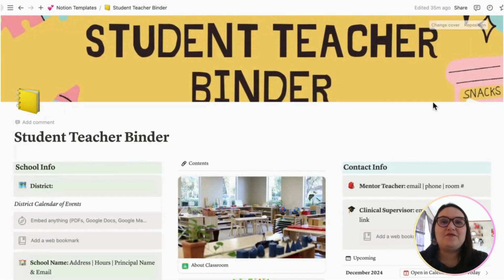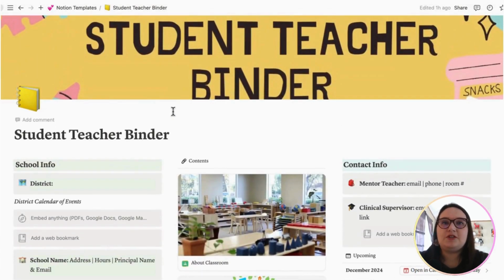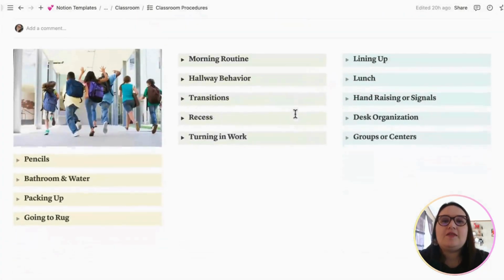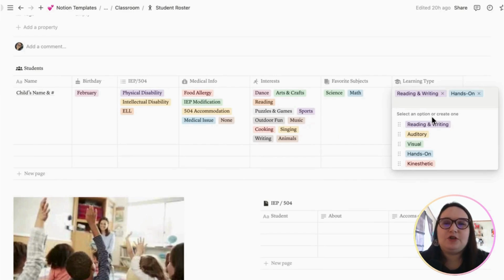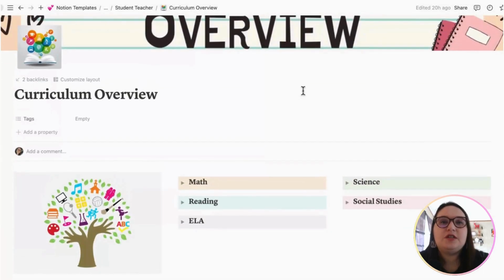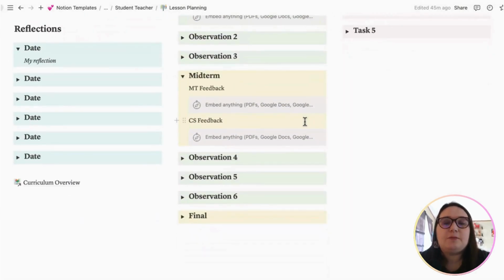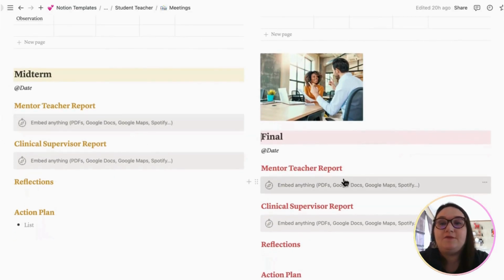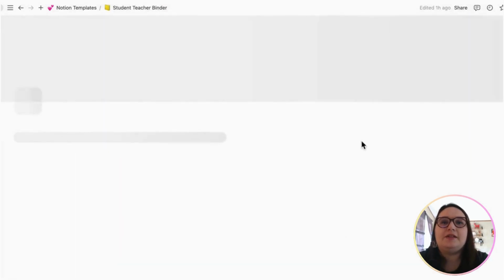Student Teacher Binder Notion Tour | WGU | FREE Template 👩🏻‍💻✏️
0:00 Overview
0:45 Main Page
3:11 About Classroom
6:25 Curriculum Overview
7:01 Lesson Planning
8:13 Professional Development
8:54 Meetings
9:44 Student Teaching
10:41 Teaching Resources
11:05 Final Thoughts